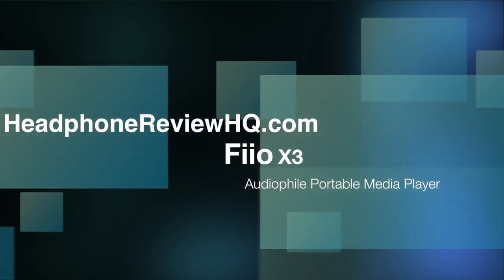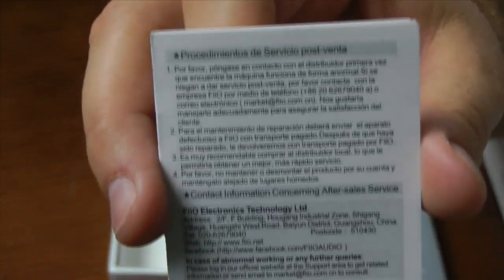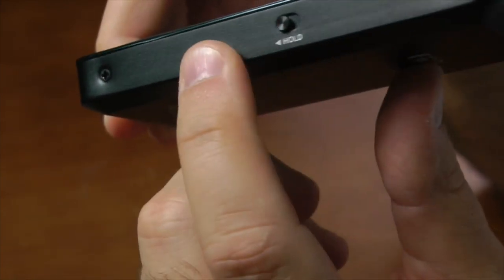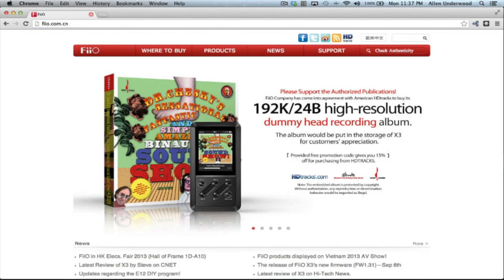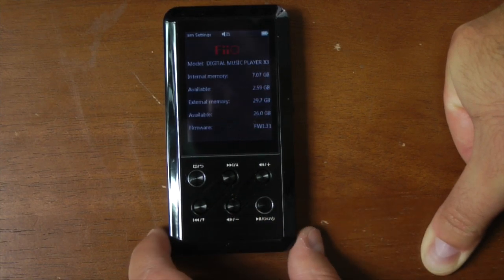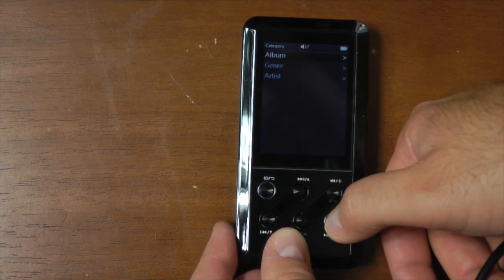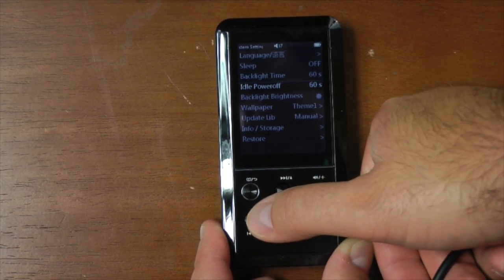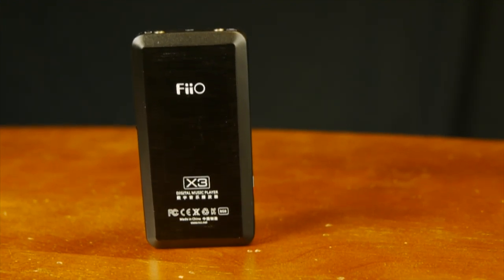Fiio X3 Review - Audiophile Portable Media Player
Fiio X3 Audiophile Portable Media Player

The X3 is truly a quality piece of machinery.  From the design and shell to the functionality of this device, it was completely built with one thing in mind - providing incredible audio quality at an affordable price.  In my testing, the Fiio X3 exceeded all my expectations.  The ability to play lossless formats and provide enough output to drive headphones up to 250 ohms is a huge plus. If you've been looking to be able to just carry one device (other than maybe your smartphone) and listen to your music the way it was made to be listened to, then you owe it to yourself to check out the Fiio X3.